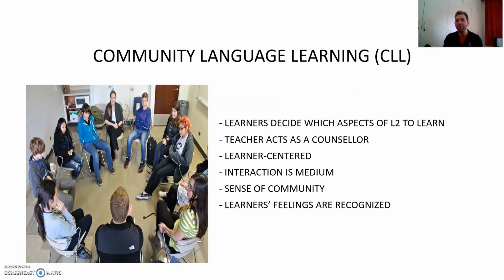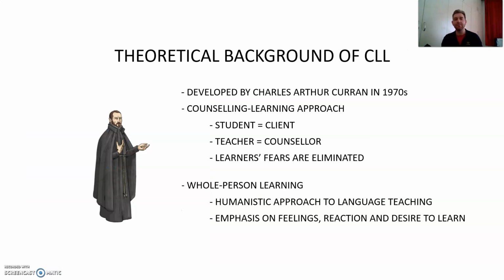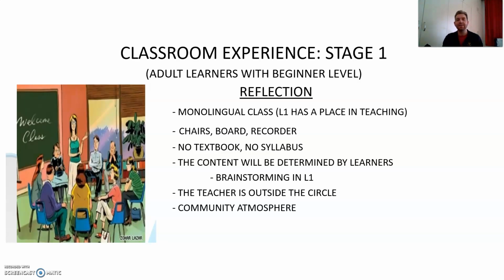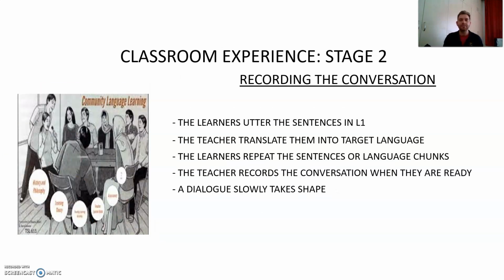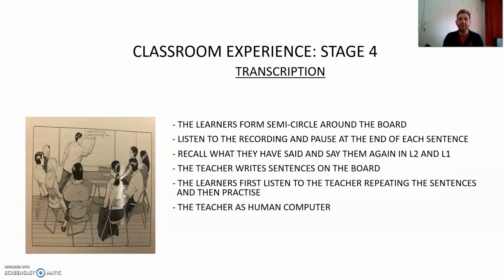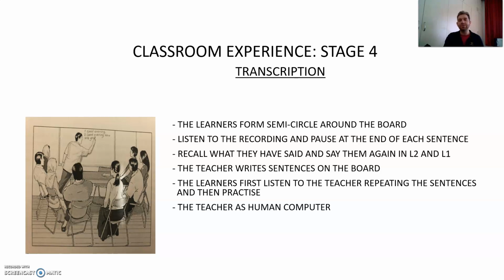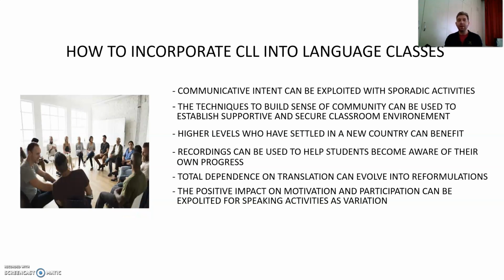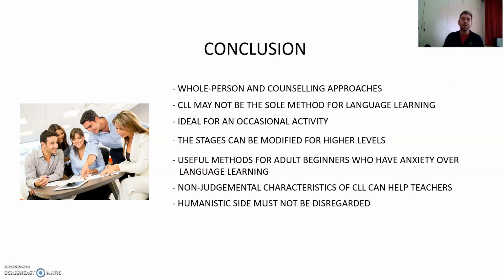Community Language Learning (CLL)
Community Language Learning: Theoretical background and classroom experience.